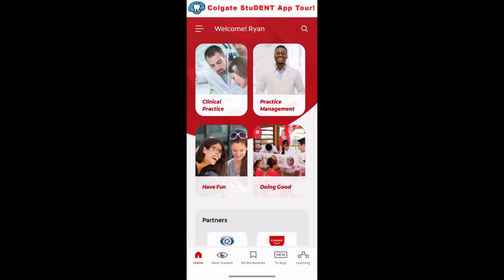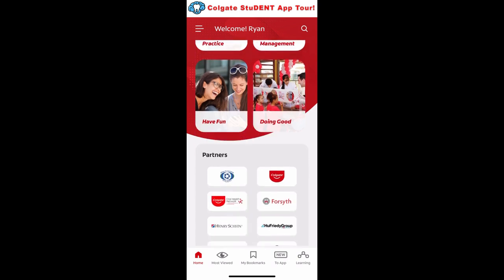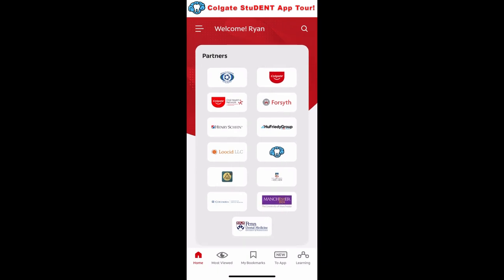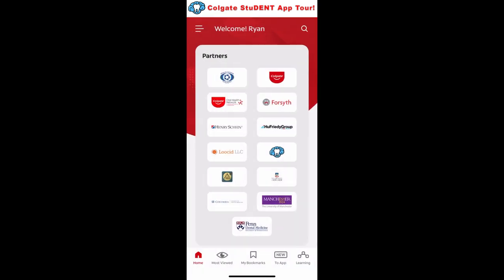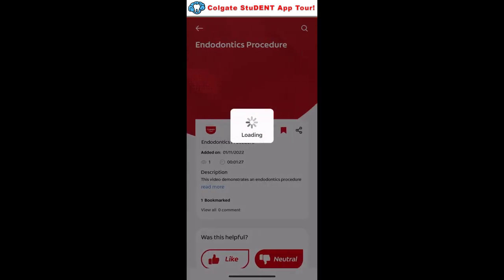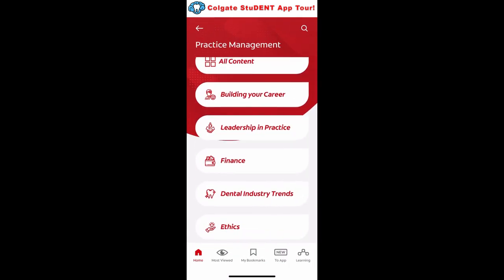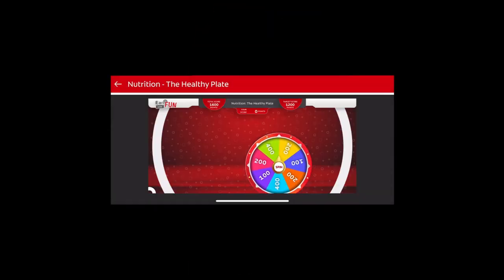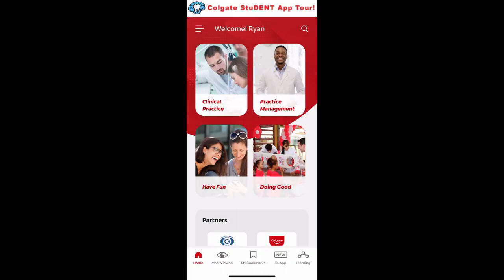Colgate StuDENT App Tour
Check out the brand new Colgate app for dental students and professionals, available now!

If you have any questions or need any support please send an email to . They will get back to you as soon as possible and no later than 48 hours after submitting your question!